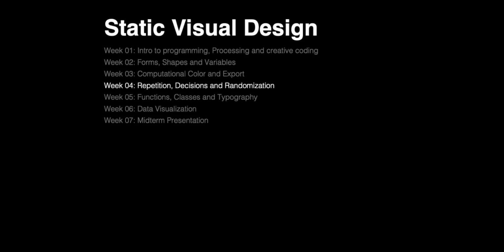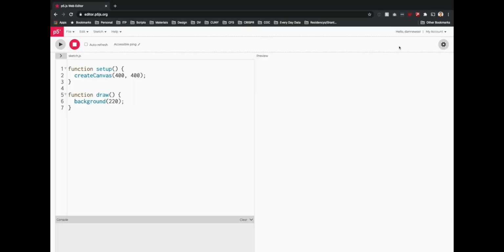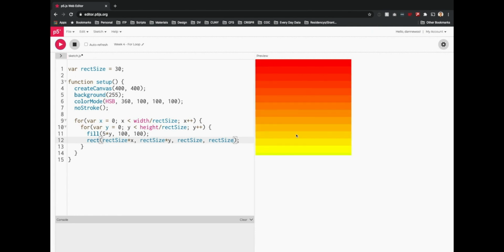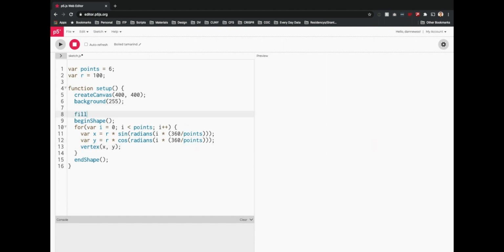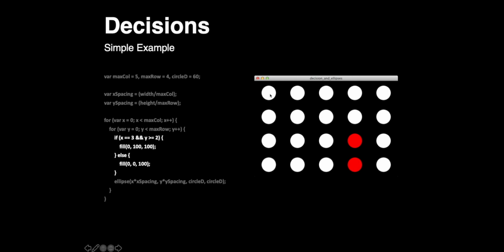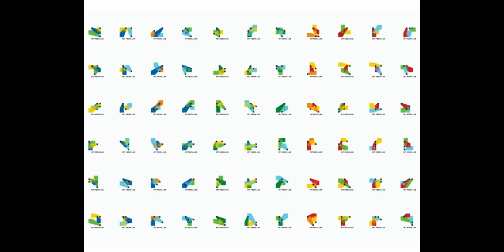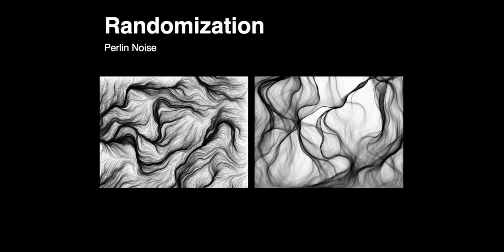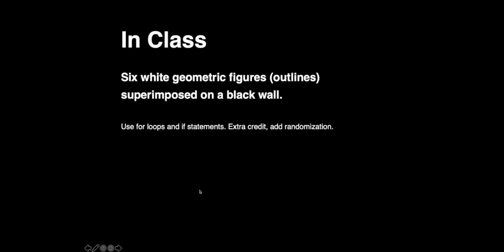Creative Coding - Week 4 - Repetition, Decisions and Randomization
Coding tutorials for Danne Woo’s Creative Coding class at Queens College, CUNY. This video tutorial focuses on repetition and patterns, making decisions using if statements and using random values in your code.